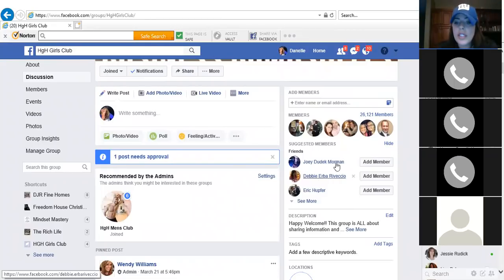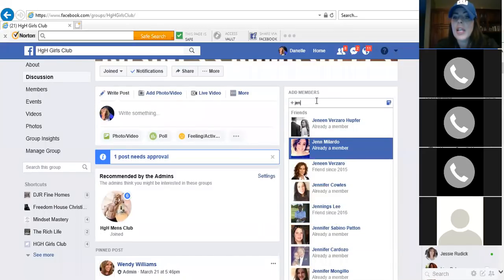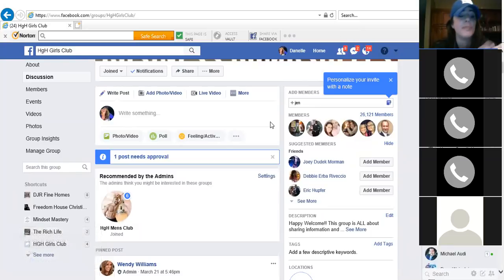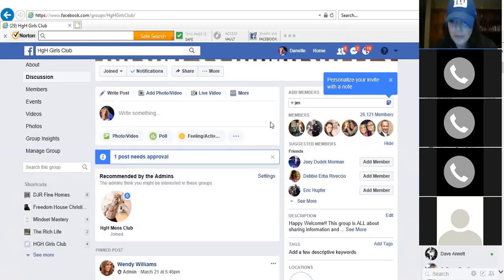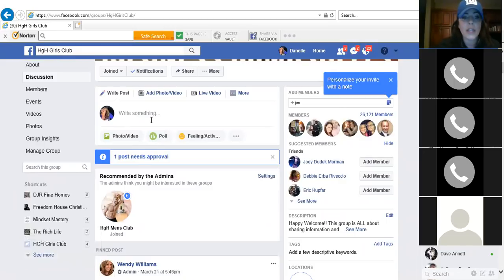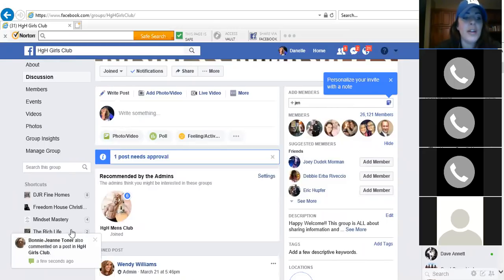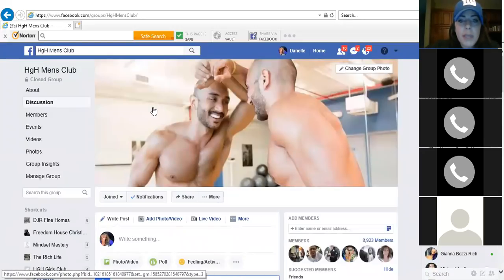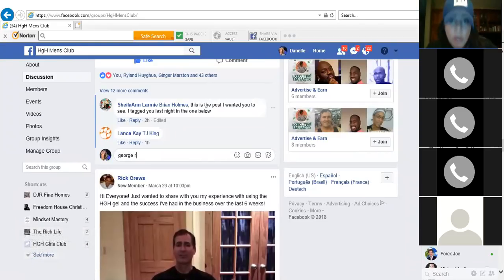Facebook Training by Danelle Rich